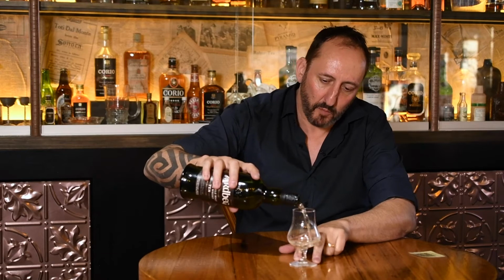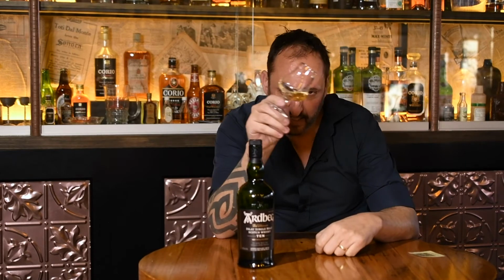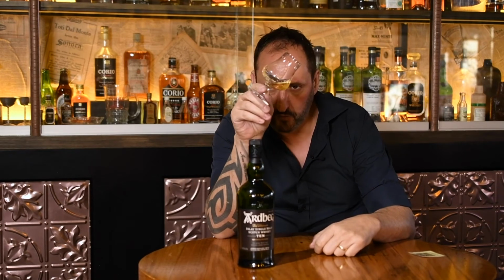Ardbeg 10yo Scotch Whisky Review/ Let's Talk Drinks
Gorge Camorra from Let's Talk Drinks reviews Ardbeg 10 yo, This Islay Single Malt is a well known and favourite of Peated Whisky drinkers worldwide.